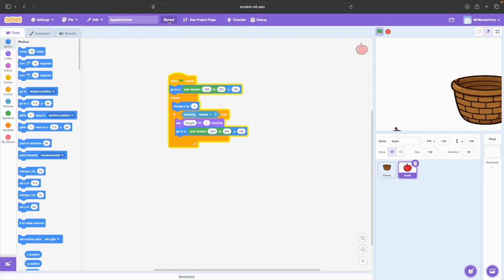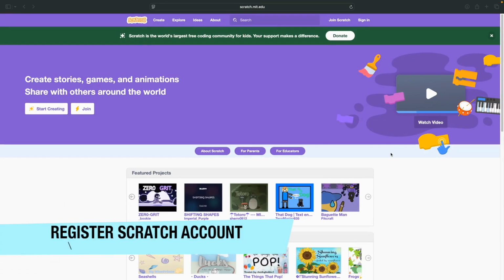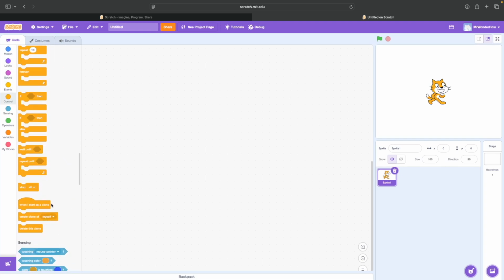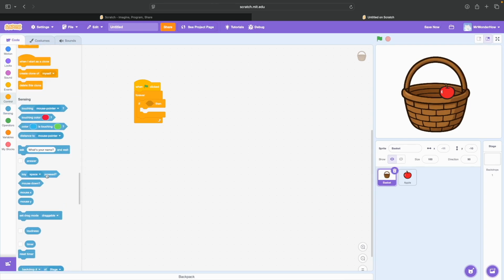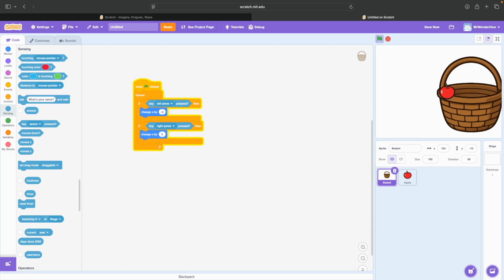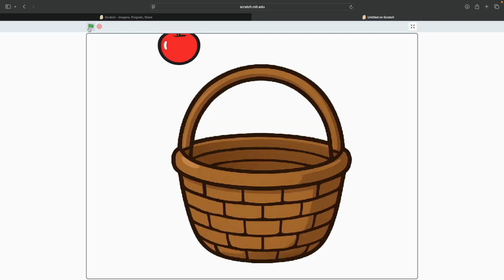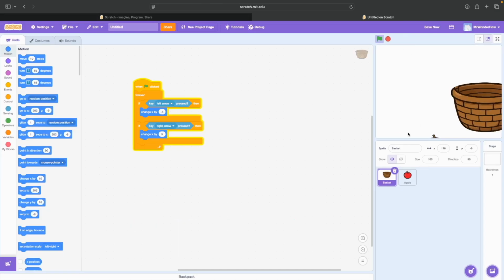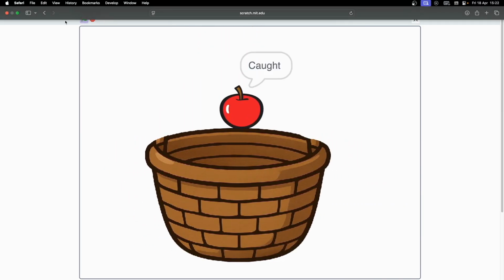How to Get Started with Game Development in Scratch (2025)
In this beginner-friendly tutorial, you’ll learn how to get started with game development using Scratch — the easiest way to learn game design and coding with zero experience!

✅ In this video, you’ll learn:
 • What is Scratch and how it works
 • How to create a free Scratch account
 • How to make your first simple game (“Catch the Apple”)
 • How to move sprites and detect collisions
 • Tips for customizing your game and sharing it online!

Key moments:
00:00 Intro
00:39 What is Scratch?
01:07 Register Scratch Account
01:27 Create new Scratch project
02:04 Create sprites
02:17 Visual Code
04:44 Costumes Tool
05:04 Save And share

👍 Like the video if it helped, and drop a comment with your game idea!